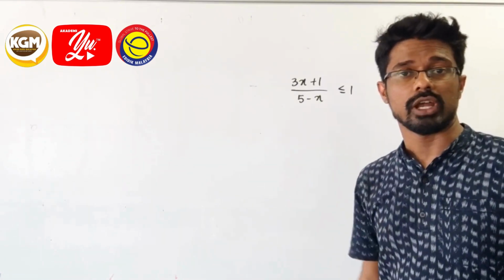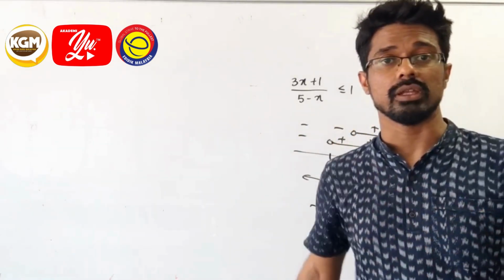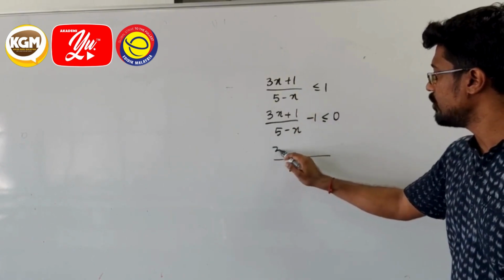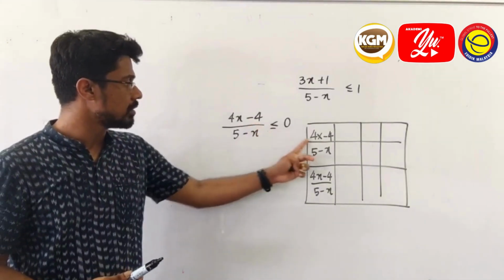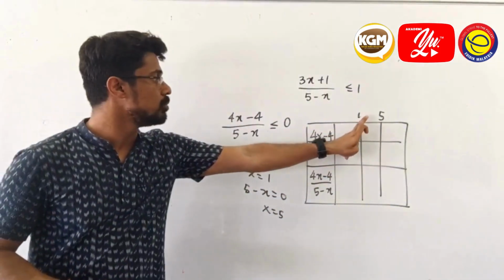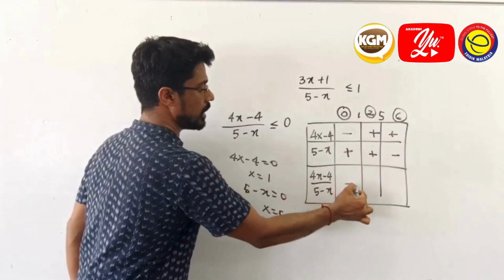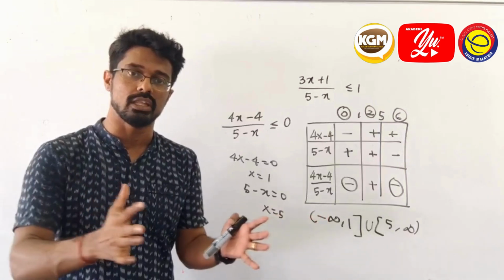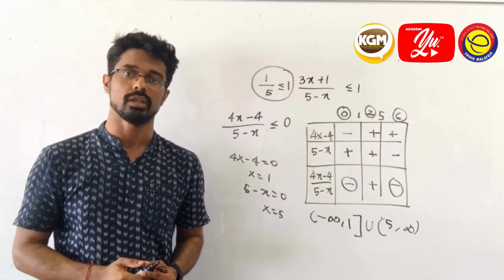Chapter 2: Ratio Inequalities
Let us go and see how to solve ratio inequality using TABLE OF SIGN!